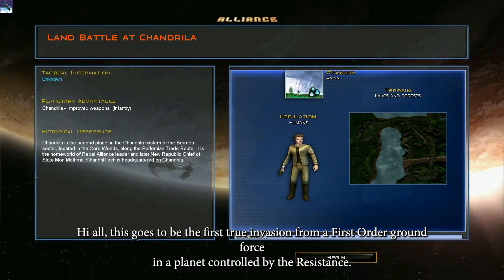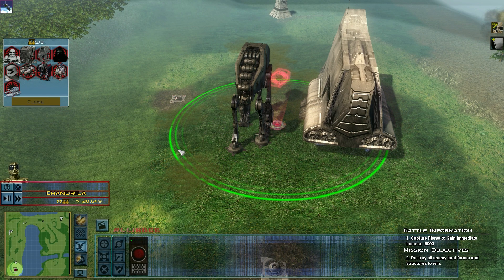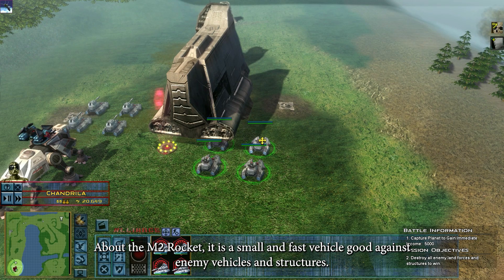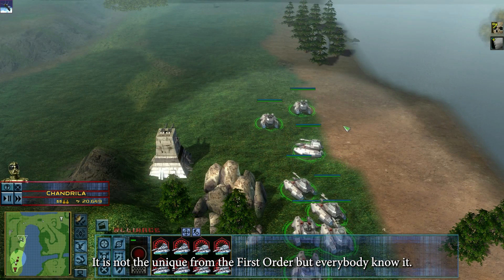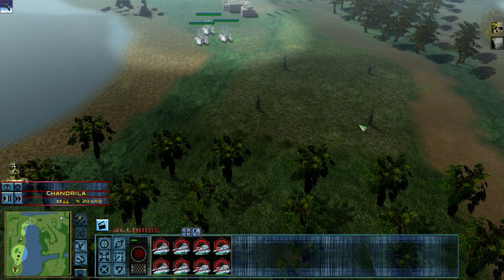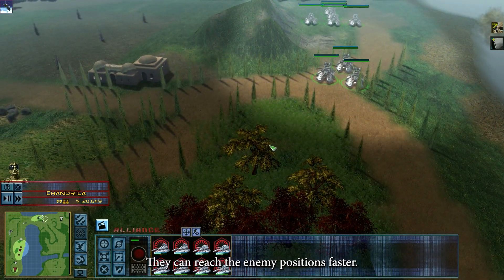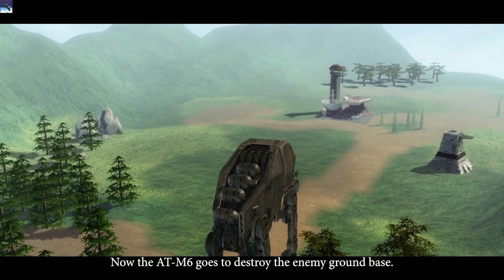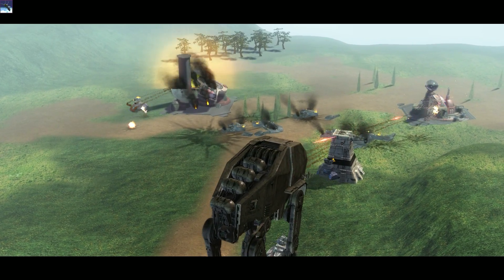The First Order M2 Rocket Tank! - Invading Chandrila - Star Wars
I show the M2 Rocket tank at action attacking by first time the planet Chandrila with the First Order in the First Order at War Galactic Conquest.

●Timestamps
0:00 Initial Deployment
1:07 Rocket Tank
2:31 Enemy Contact
3:39 AT-TE AA
4:40 Enemy Base
5:37 Second Deployment
9:53 AT-M6 vs Resistance Base